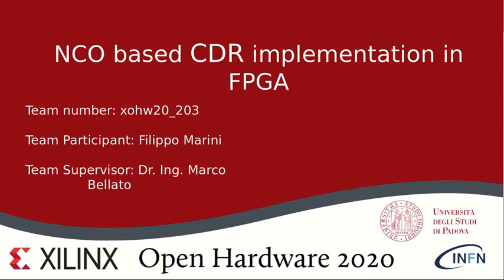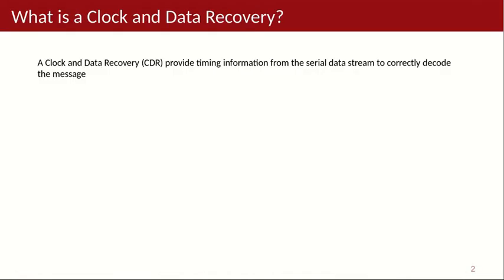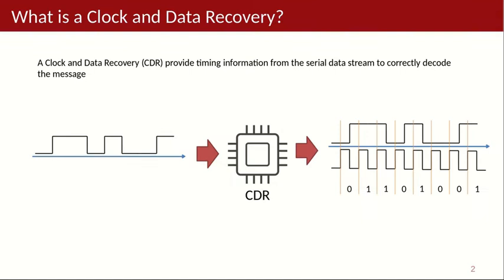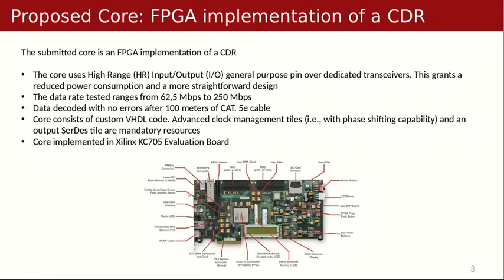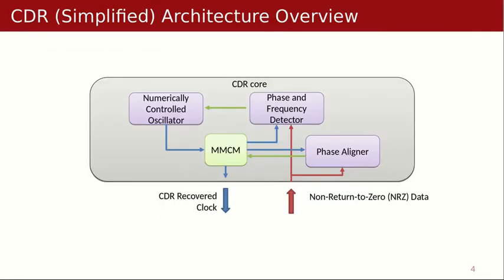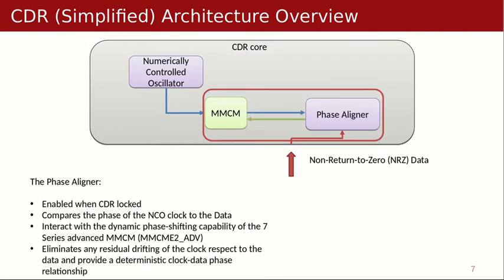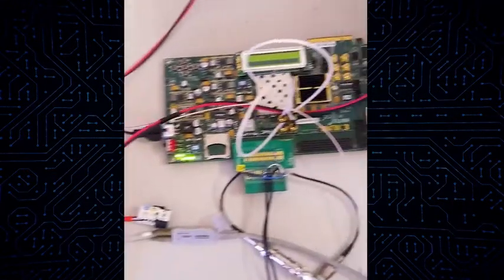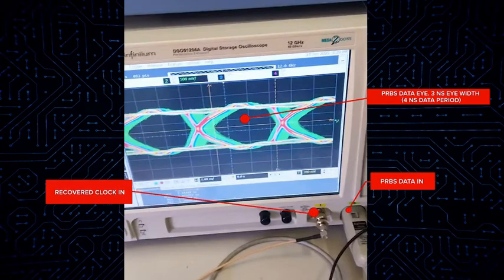NCO based CDR implementation in FPGA - Xilinx XOHW20-203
In this project a CDR core is implemented in a Xilinx Kintex-7 FPGA. The core has been tested against a PRBS-7 sequence at 250 Mbps passing through 100 meters of CAT5E cable. The test showed a Bit Error Rate (BER) below 10^(-12) with a Confidence Level of 95%.